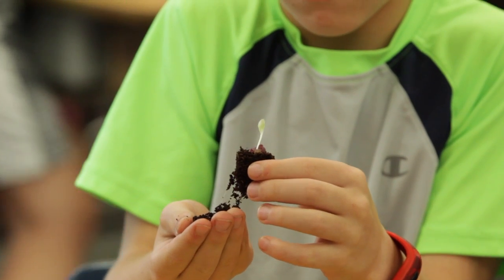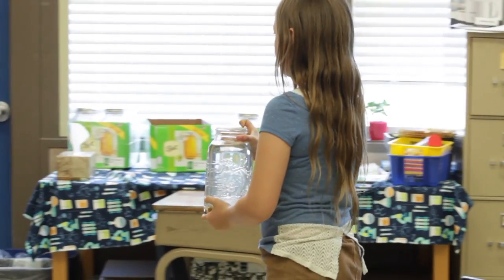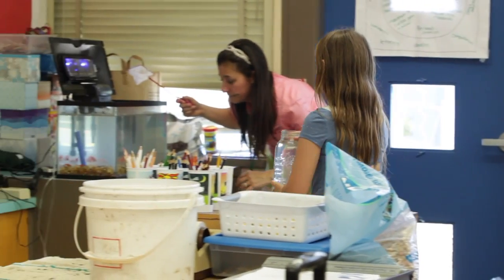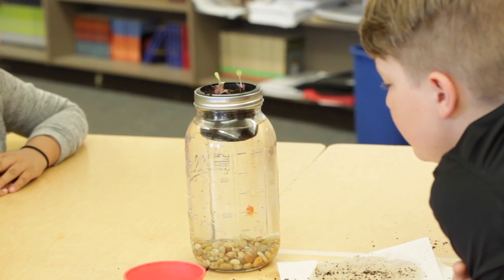¡Plantas, animales, diversidad, caramba! - C2SL Project-based Unit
This video highlights a 3rd grade project-based learning unit in which students in a bilingual Spanish immersion class explore alternative gardening methods involving aquaponics.

This project was developed by teachers participating in the Content in Context SuperLessons (C2SL) Program.

A related project-based unit developed for 2nd grade and focused on biodiversity is available